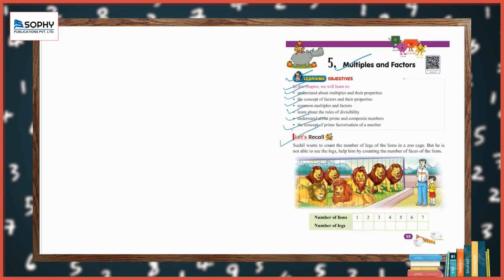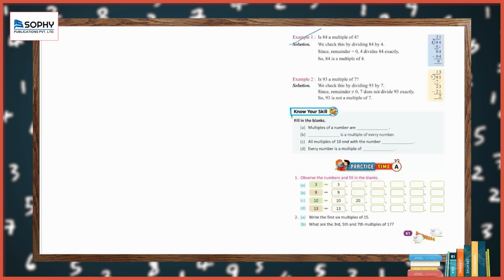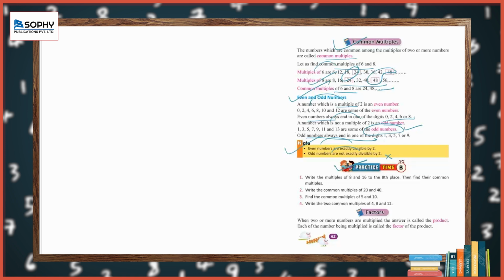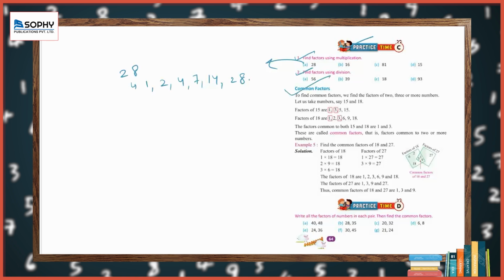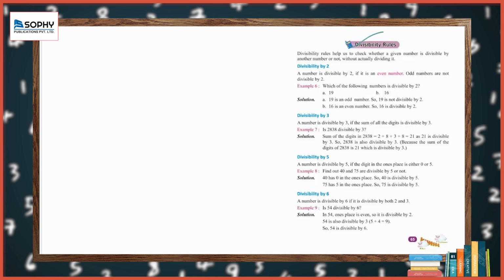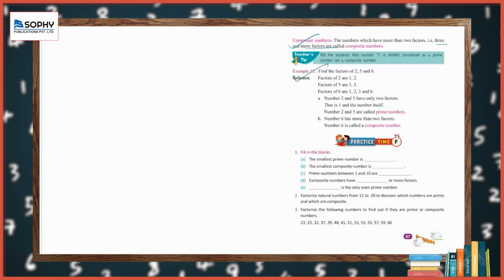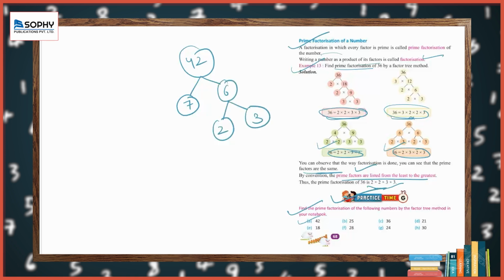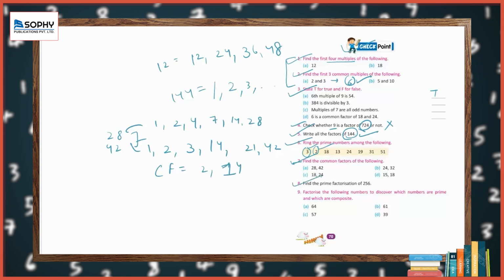Ch 5 | Sophy Publication | New Maths Genius | Class 03 | Division Of Numbers | For children